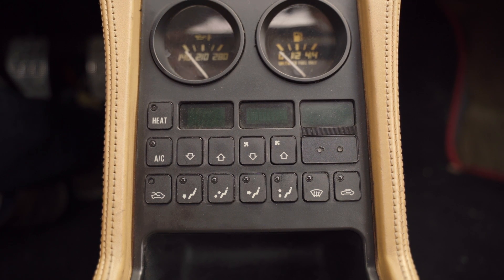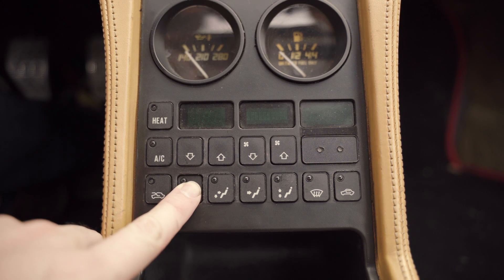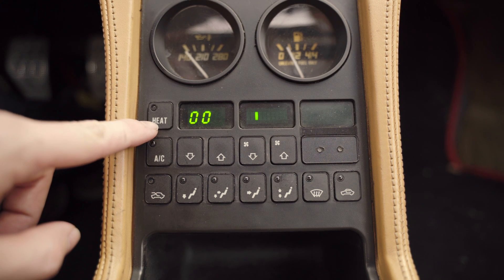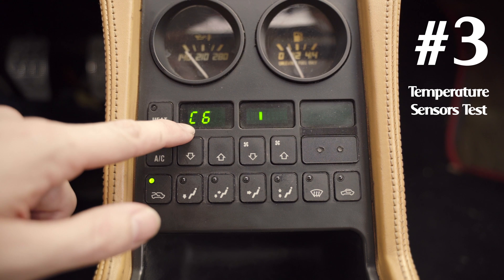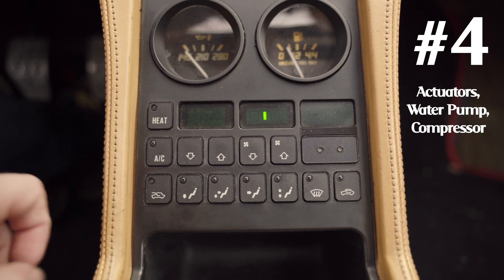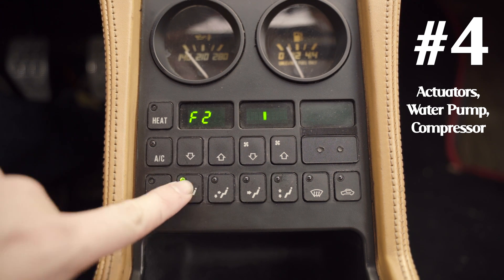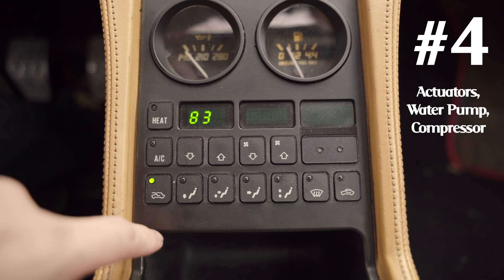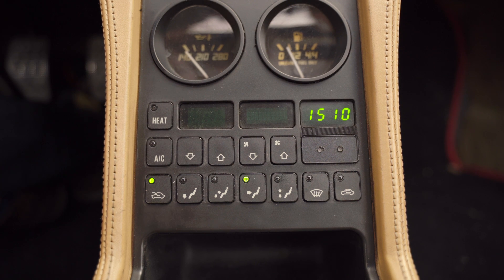Ferrari 348 - Crazy HVAC Diagnostics Mode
The Ferrari 348 HVAC controller isn't known for its reliability, but it should be known for its advanced on-board diagnostics feature. No other car has anything like this and it makes things tremendously easy when testing for various climate control-related issues.